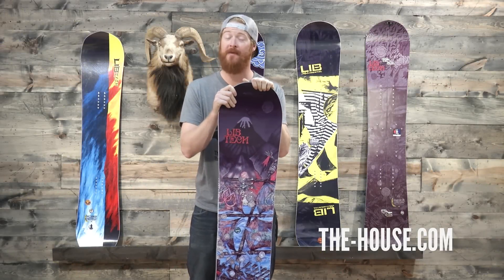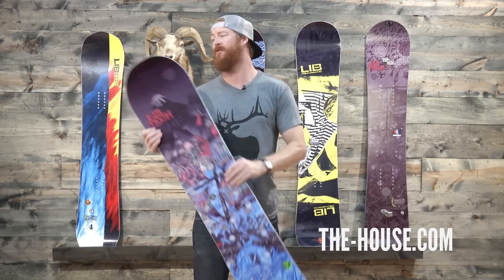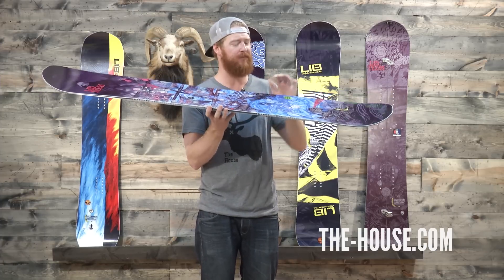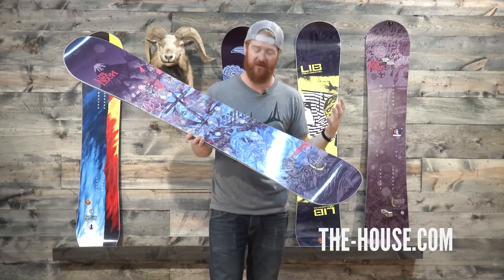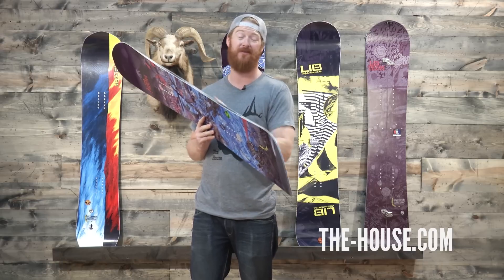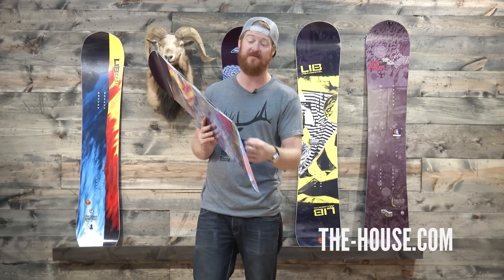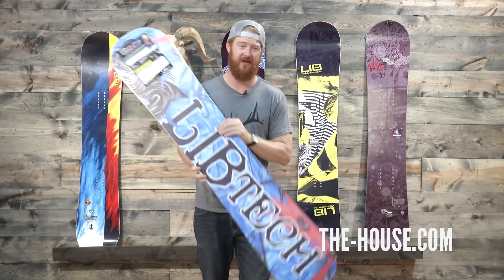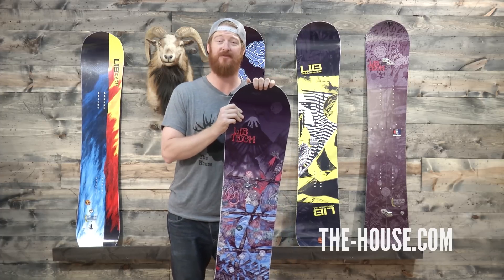2014 Lib Tech T.Rice Pro Snowboard - Review - The-House.com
With C2, Travis Rice's favorite camber rocker type, the Lib Tech T.Rice Pro is built for the aggressive snowboarders who like to shred hard.